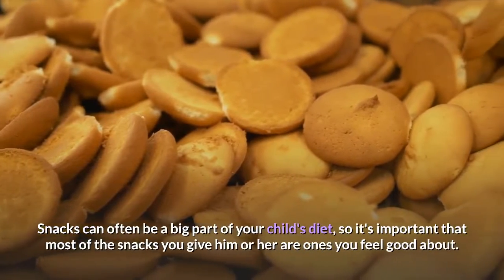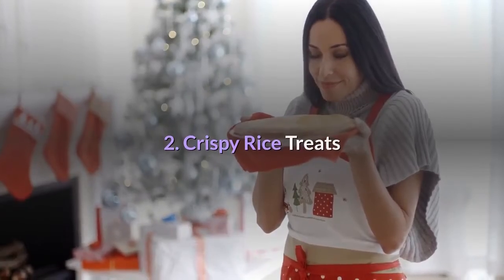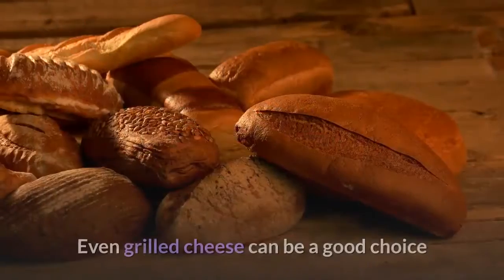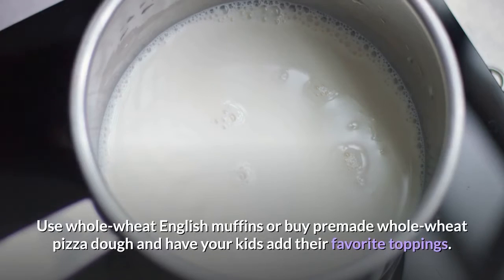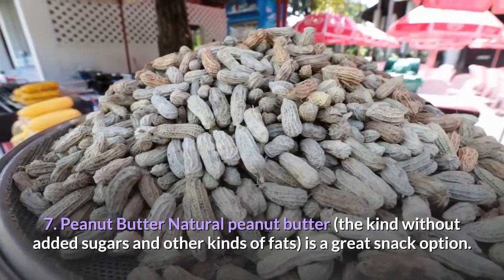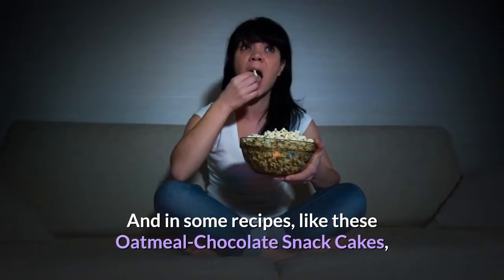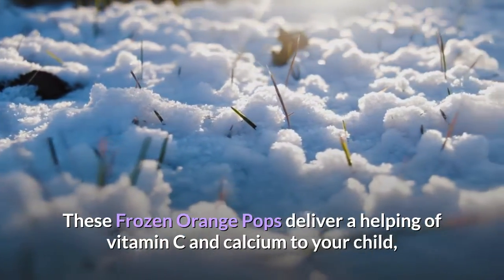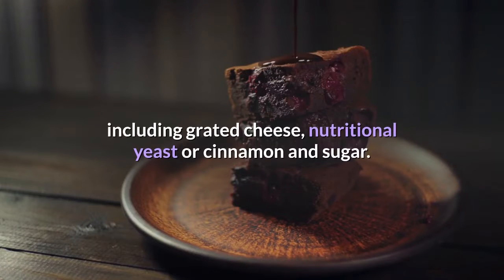Top 10 Healthy Snacks for kids at school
Snacks can often be a big part of your child's diet, so it's important that most of the snacks you give him or her are ones you feel good about. These 10  healthy snack ideas offer the perfect combination. It will fuel your busy child.